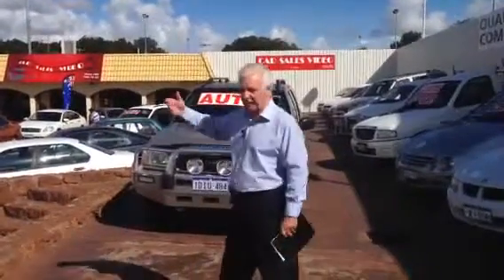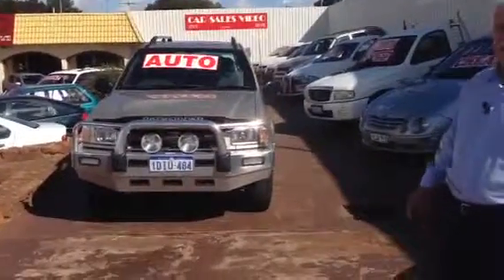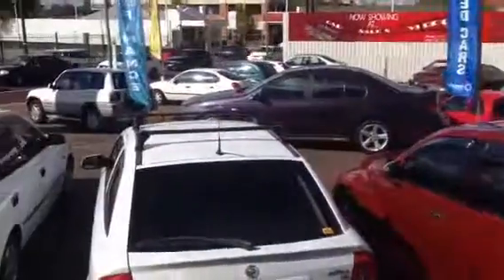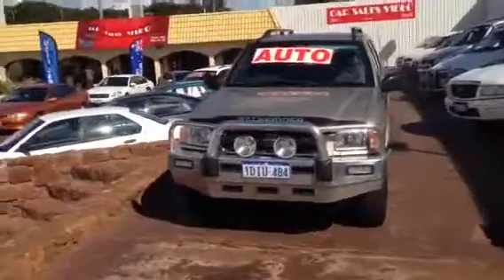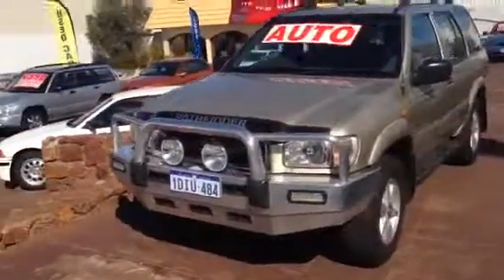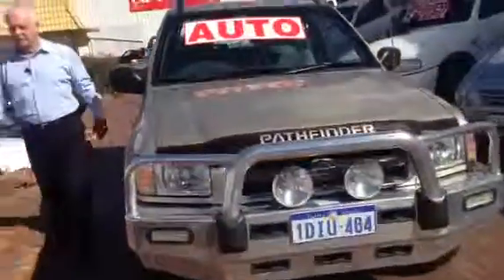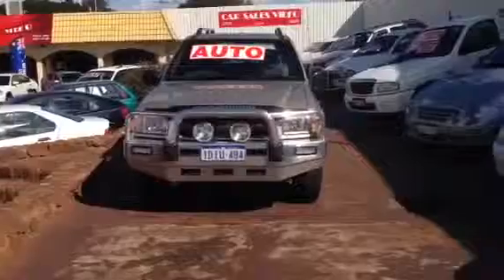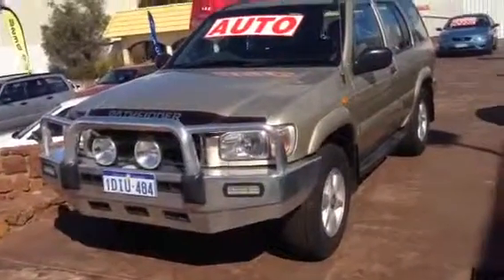Nissan pathfinder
Watch video for vehicle particulars